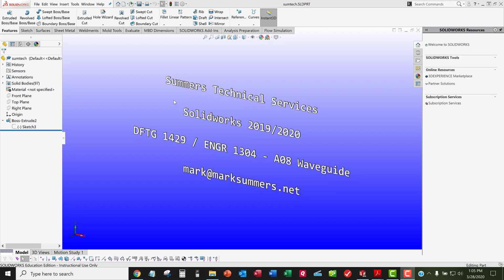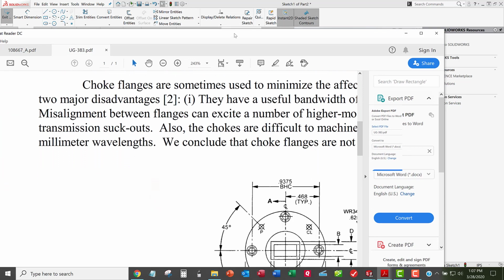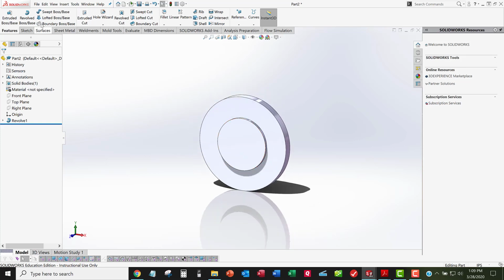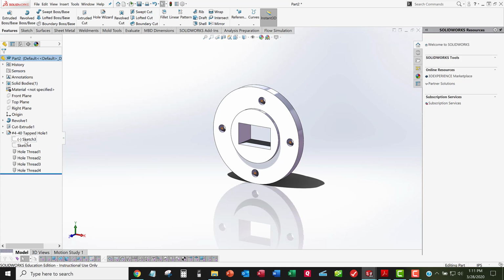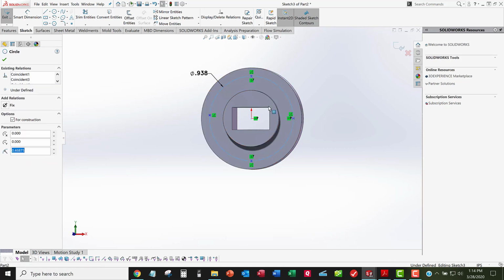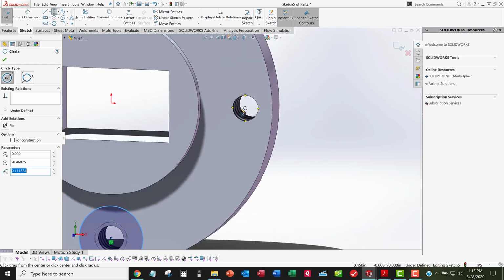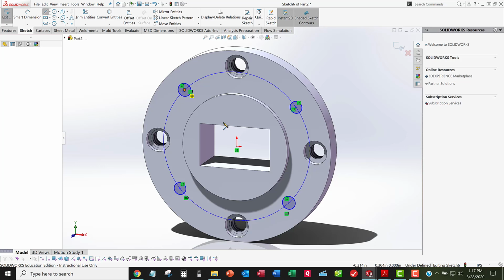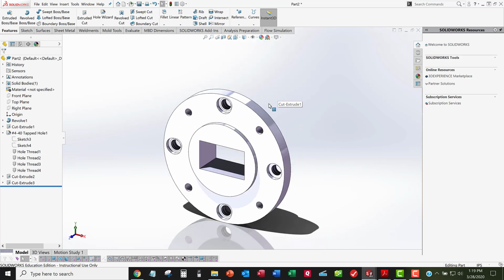Solidworks - Creating Flange Part Model - Assignment #8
Solidworks Revolve Feature